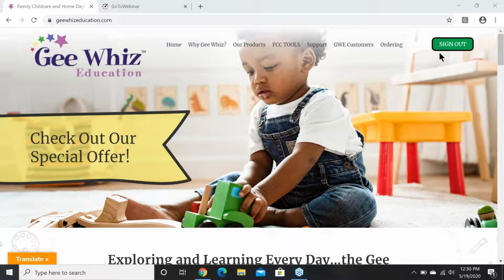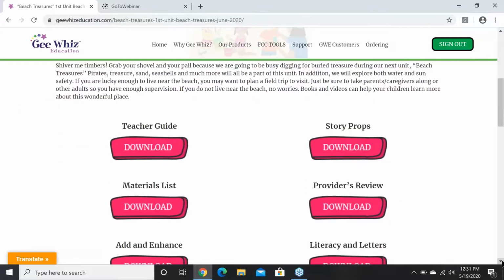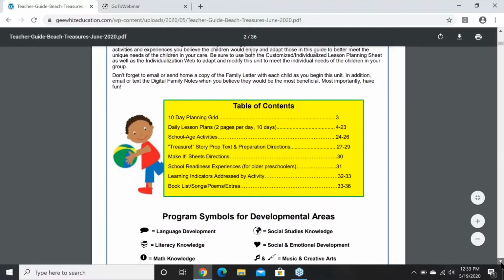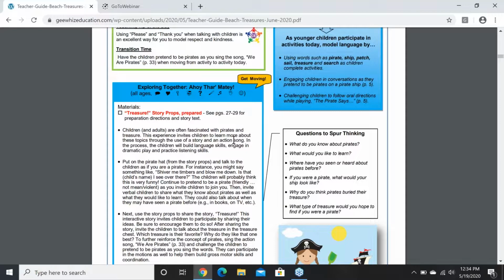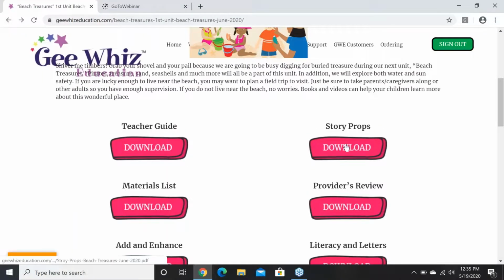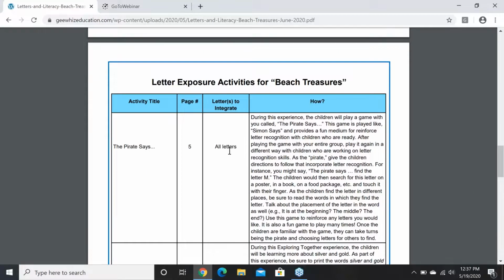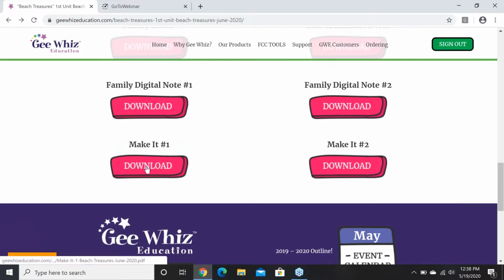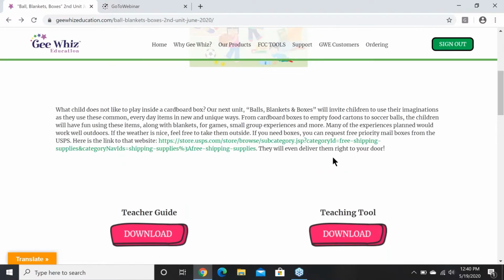Preview of June 2020 units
Brief description of June 2020 programs.